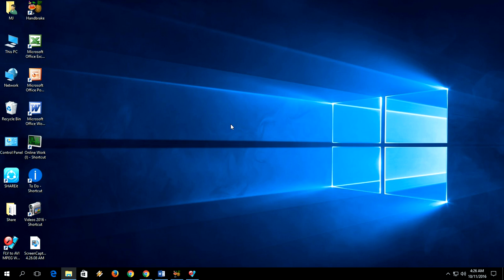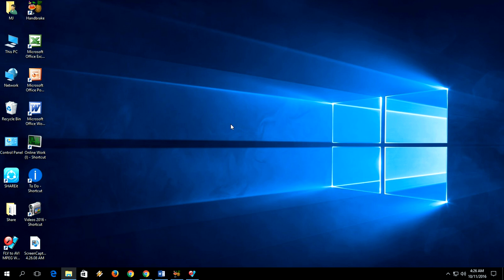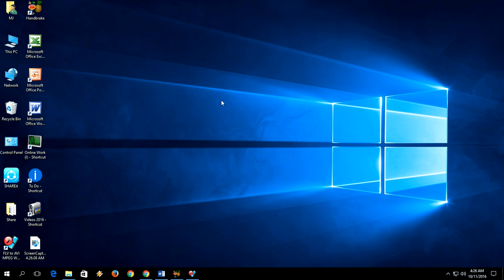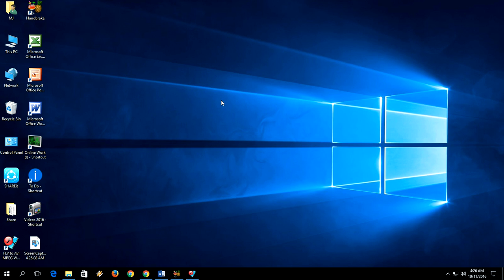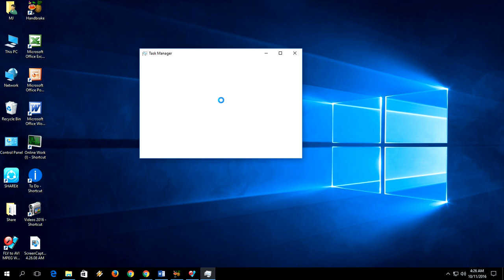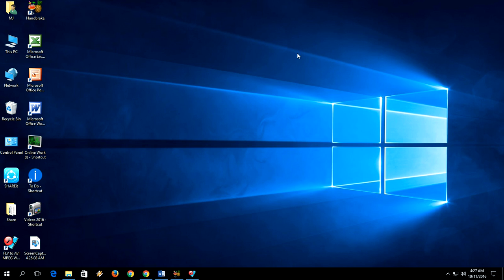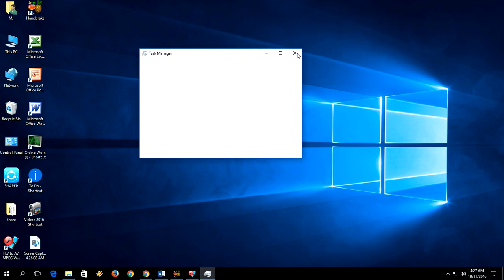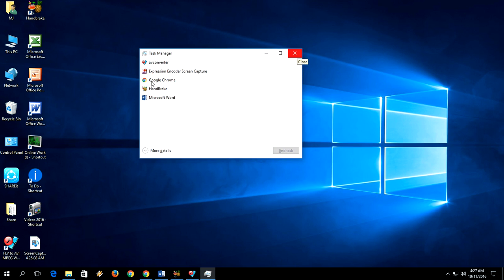Shortcut key to Open Task Manger In Windows PC (Windows 10/8.1/7)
Commonly we use “Ctrl+Alt+Delete” buttons for task manager, but it will open lock screen from their you have to choose task manager, but here I will shows one more shortcut key